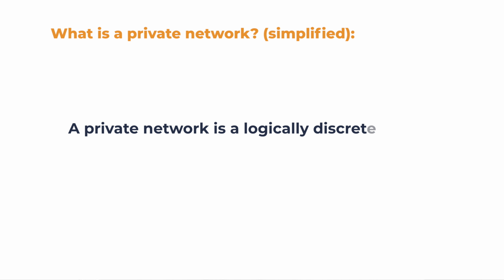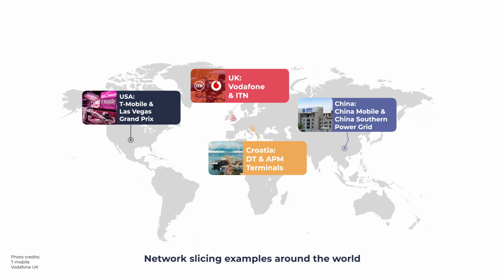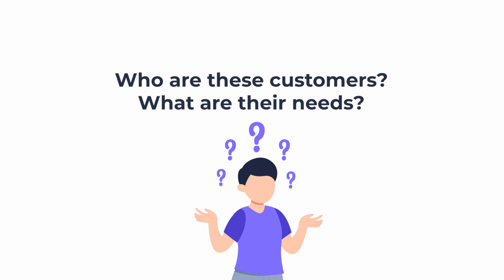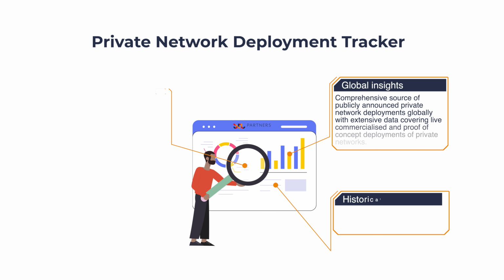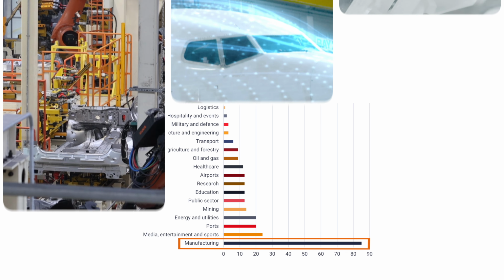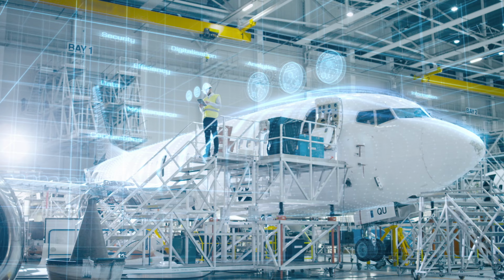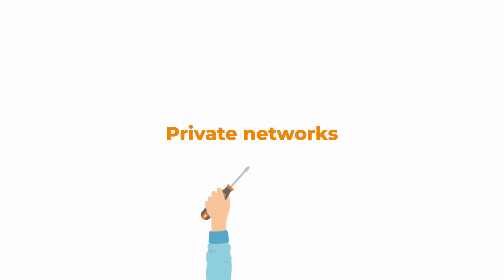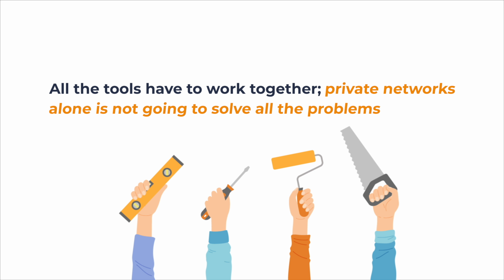What is a private network?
Enterprises are investing heavily in private networks — but which deployment model actually makes sense for their needs?

In this video, we unpack the evolving landscape of private network delivery, from fully on-premises deployments to hybrid approaches and network slicing. We explore why enterprise connectivity requirements are becoming more complex, how different industries are shaping demand, and what this means for telcos and solution providers trying to stand out in a crowded market.